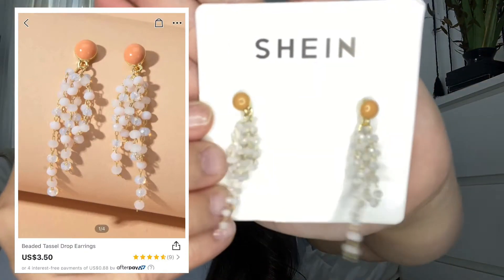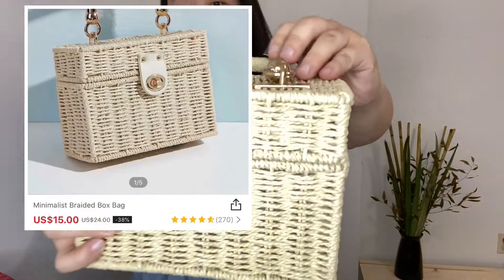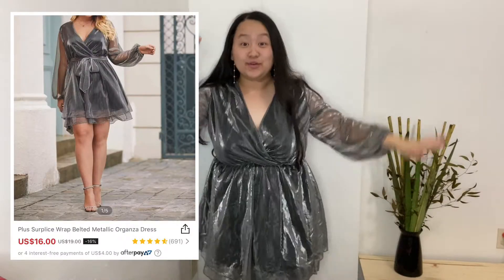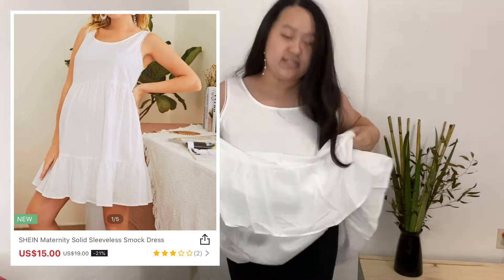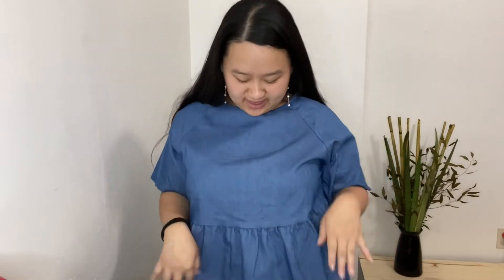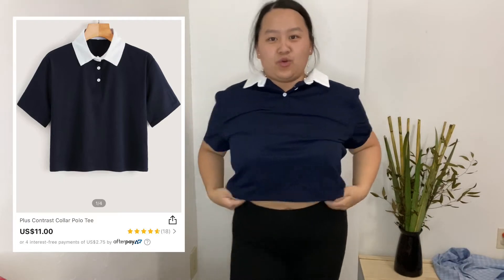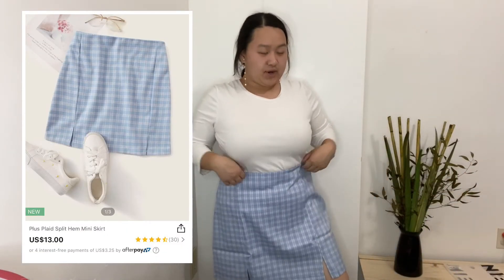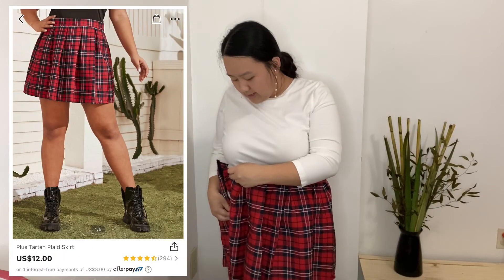$500 SHEIN Try On Haul | EP33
Hello everyone! So today I will be doing a SHEIN haul. I bought a little bit over $500 worth of clothes which included some of my mom's clothes that she wanted. I paid the price. I'm okay. keep calm.